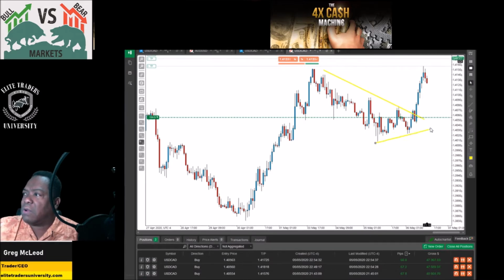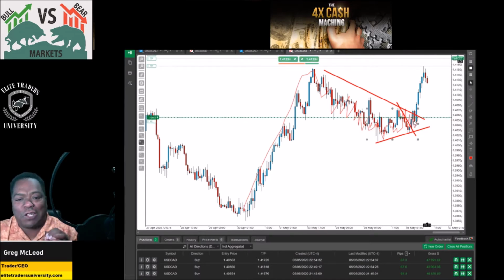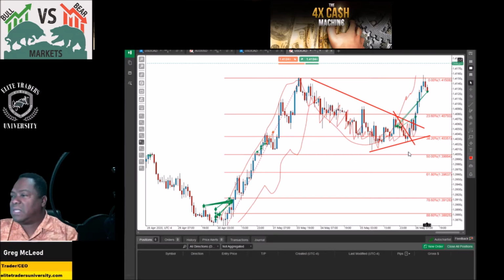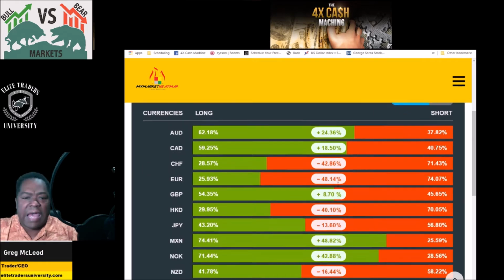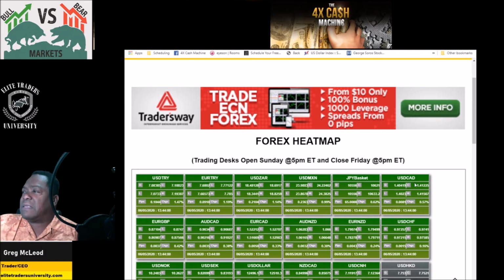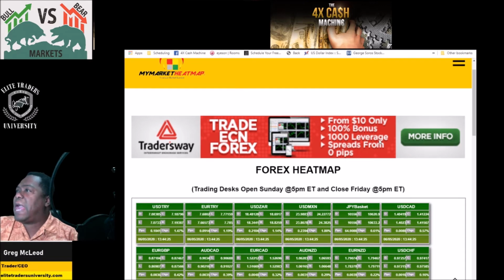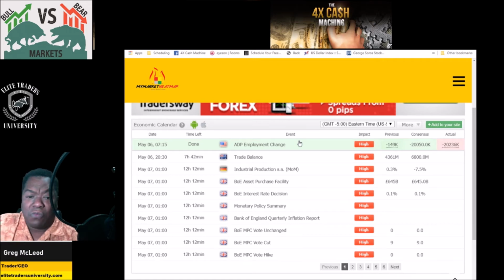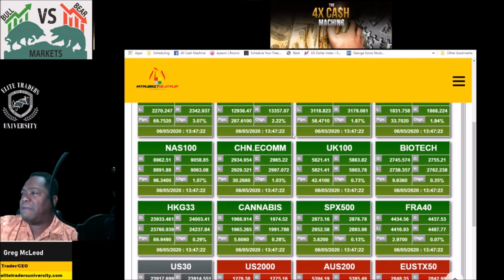PATTERNS FOR SUCCESS HOW TO TRADE FOREX TRIANGLES 49k m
Live Pip & Run (TM) Scalping with Greg McLeod
💎Learn to Trade Forex Consistently and Confidently💎
Tired of inconsistent, unprofitable trading. Don't know how to choose the best pair to trade. Learn the 4 Pillars of Trading Profitably without the confusion! Click Link NOW.

⭐️ACT NOW AND ENROLL IN THE PIP AND RUN™FOREX
SCALPING BOOT CAMP FOR 50% tuition for the first 5 applicants!⭐️

See Greg’s Previous Results in Pip And Run

Pip And Run Student Results!

💥Forex Tools to Crush the Market💥

My Forex Heatmap 🔥🔥🔥 is a powerful set of tools for mastering the
markets. My Forex Heatmap displays easy to read buy and sell
signals for 70 financial instruments

Want more Pip N Run? Follow Greg on —